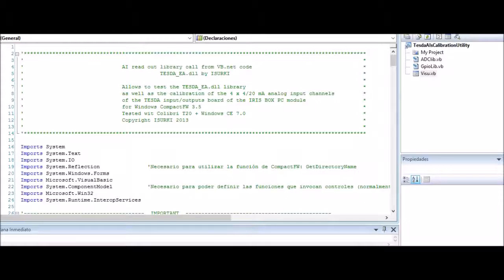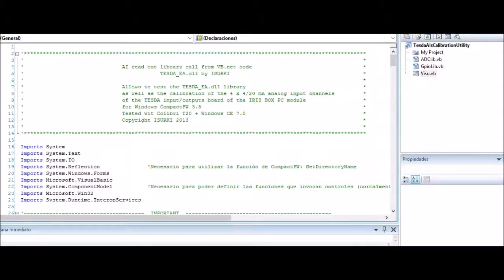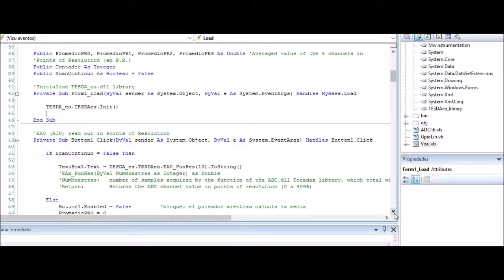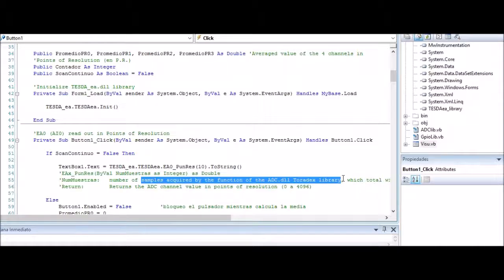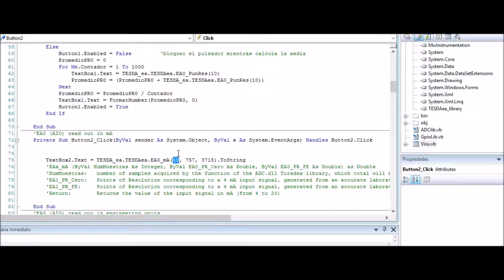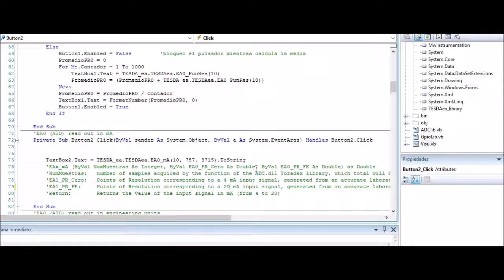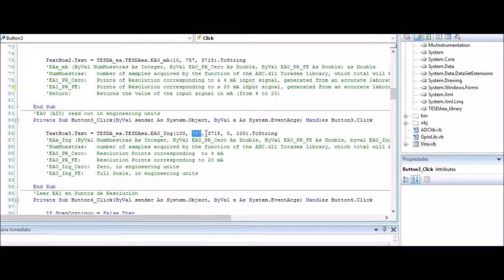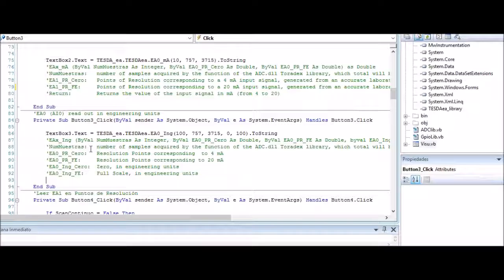IRIS BOX PC - Analog input library for the TESDA board + Tegra processor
In this tutorial we explain the how to read the 4 x 4-20 mA analog input channels of the input/outputs TESDA board, an optional card of the IRIS BOX PC, a Tegra ARM based industrial computer.

Once we have properly connected and calibrated the analog channels as explained in the previous videos, this tutorial faces the using of the ISURKI’s developed analog inputs reading library, thus converting the input signal to points of resolution, milliamps and engineering units.

The library shown in this tutorial is designed for running Windows CE 6.0 and 7.0 based IRIS BOX PCs with the Tegra families of microprocessors, existing a different version for using with Vybrid VFxx CPUs.